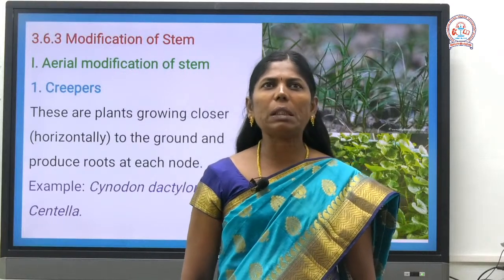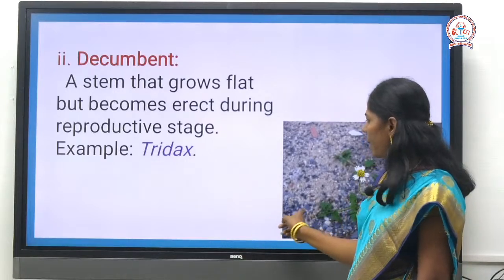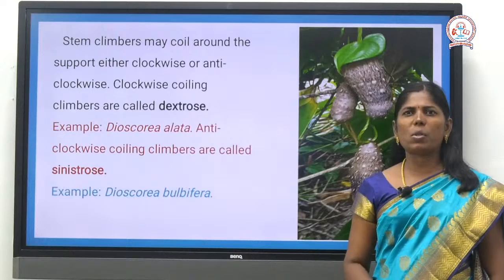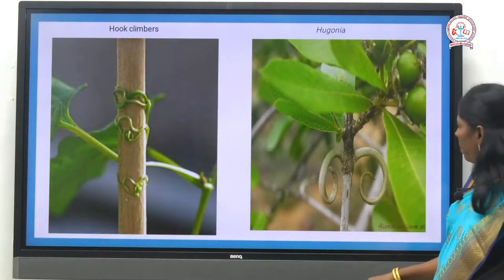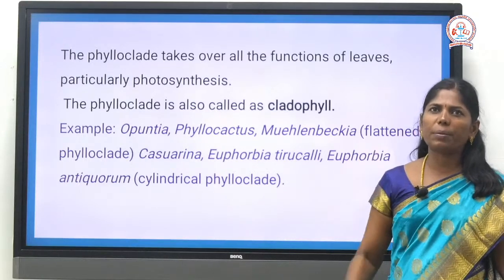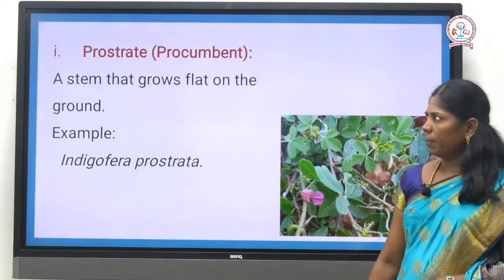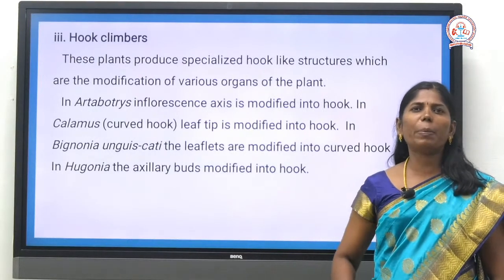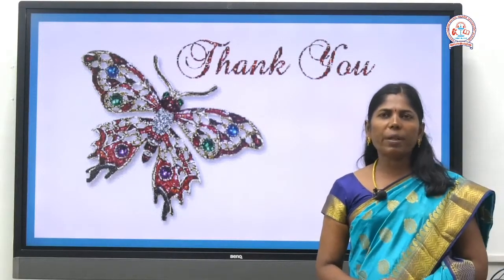Chapter 3 Vegetative Morphology (Modification of stem) Class - XI